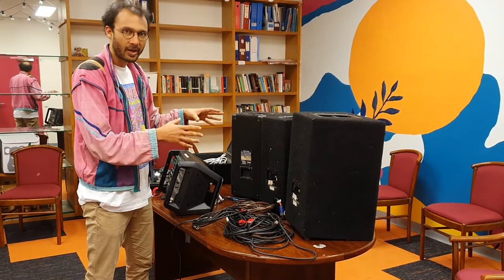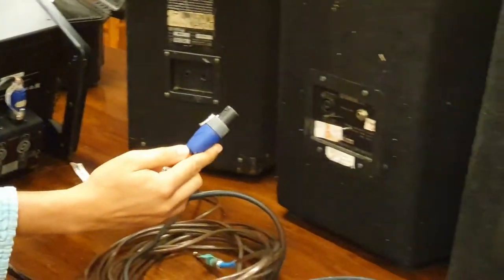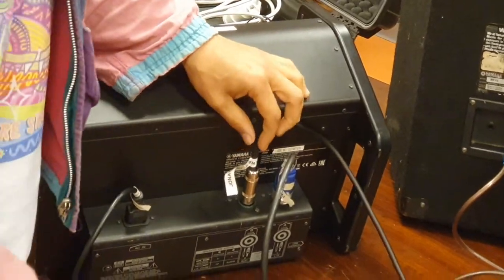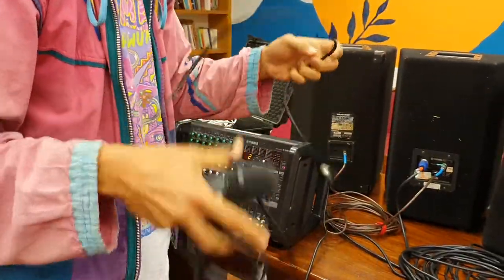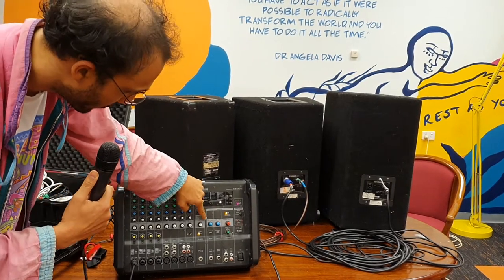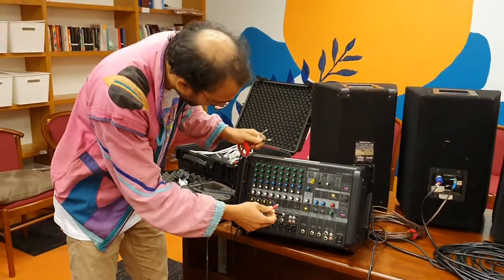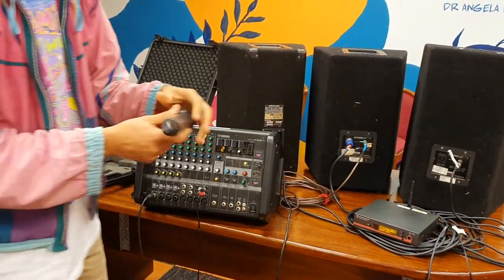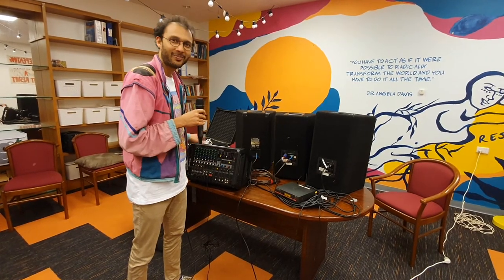How to set up the Gabba Ward's Passive PA system - Yamaha speakers and mixing desk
This video is aimed at community groups who borrow the Gabba Ward's PA systems. It focuses on the 'Passive system' which includes three Yamaha speakers and a Yamaha mixing desk. The speakers are passively powered through the mixing desk. If you are using our Powered system, you can find the 'How to set up' video

Contents:
0:00: intro
0:23 General set up, distinction between front house and fold back speaker
0:53 Connecting the speakers to the desk
2:14 Connecting the fold back speaker
2:50 Summary of the speaker connection and set up
3:14 Connecting to power
3:45 Connecting a wired microphone
4:37 Understanding how to use the various knobs on the desk
5:55 Mute all button/trouble shooting
6:15 Connecting a computer or phone to the PA
6:50 Connecting wireless/radio microphones
7:55 changing the wireless microphone batteries

Please make sure you wrap up the cables tidily before returning the gear to the office

All the best for your event!
The Gabba Ward team